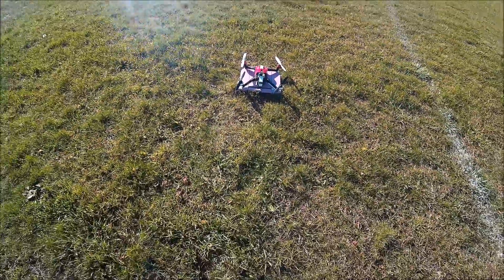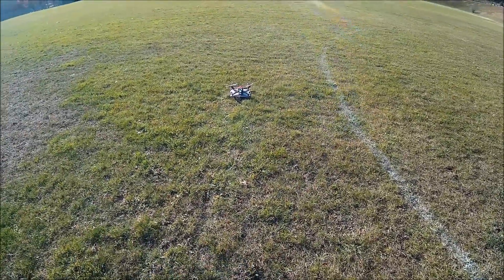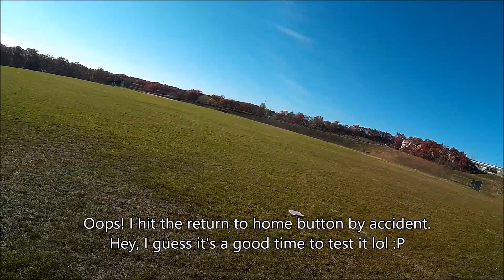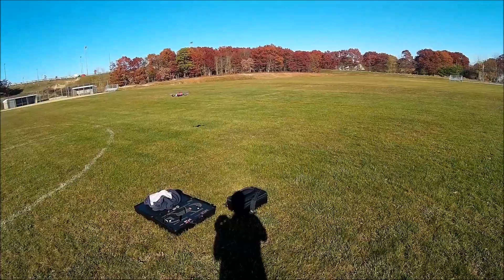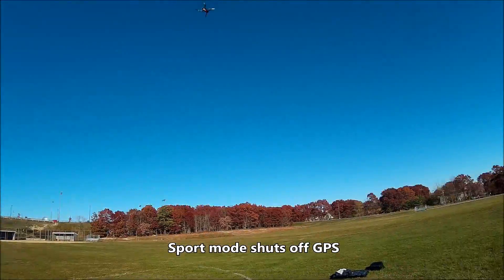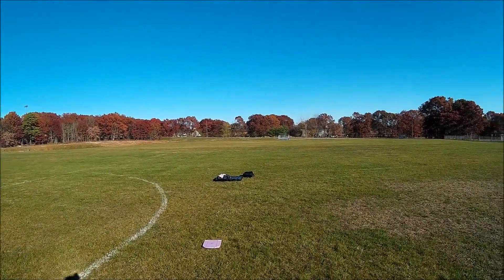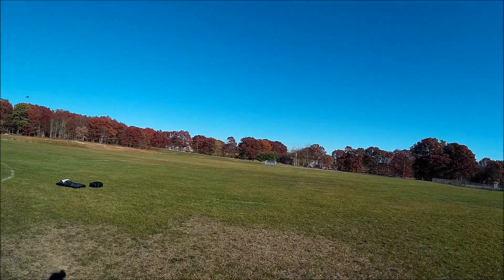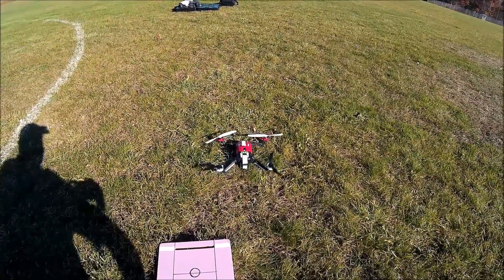Traxxas Aton The Fire Dragon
Once again having some fun with my personal favorite 2016 Quad-copter the Traxxas Aton " My Fire Dragon".